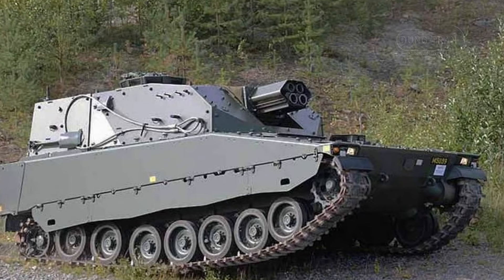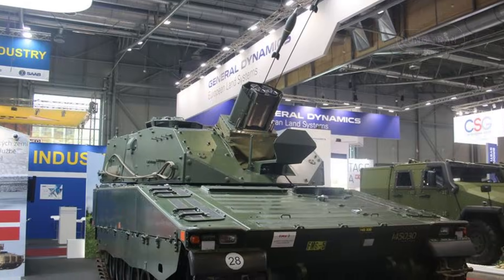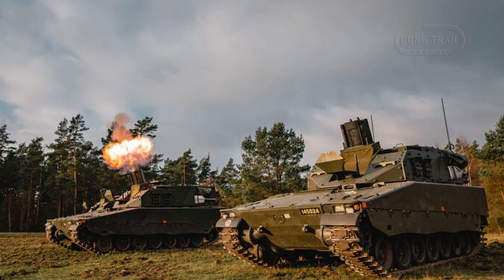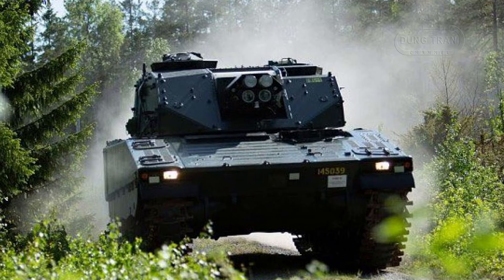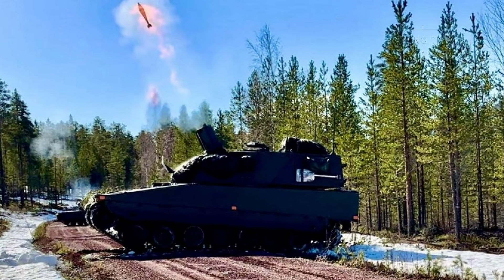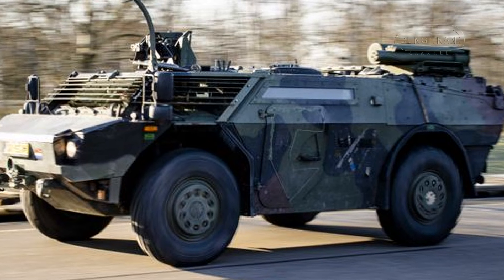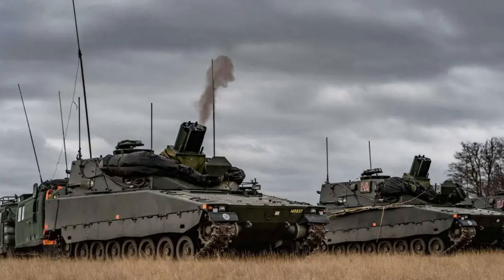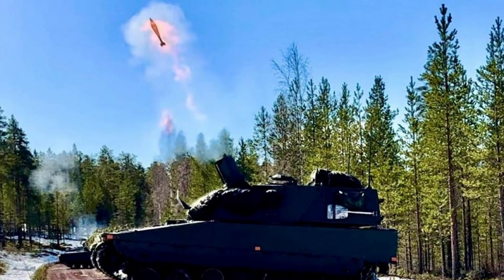Sweden’s Mjölner Mortar: Modern Warfare Role & Future Evolution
Join us as we dive into the power and precision of Sweden's Mjölner self-propelled mortar — a key asset in modern mechanized warfare. Officially known as the Granatkastarpansarbandvagn 90 and built on the CV90 chassis, Mjölner delivers rapid, mobile, and effective indirect fire support for Sweden’s mechanized battalions.

In this video, we explore:
⚡ Mjölner’s design and firepower — twin 120mm mortars, "shoot-and-scoot" tactics, and high-volume fire capabilities.
⚡ Operational role — how it bridges the gap between towed mortars and heavy artillery in Sweden’s battlefield strategy.
⚡ Future developments — new C4I integrations, upcoming deliveries, and the growing interest from European allies like the Netherlands.
⚡ Comparisons — how Mjölner stacks up against Finland's AMOS and Poland's Rak mortar systems.

With 80 units expected in Sweden’s arsenal by 2025 and export potential rising, Mjölner stands as a symbol of Sweden's pragmatic military modernization. Whether you're a defense enthusiast or curious about cutting-edge artillery, this breakdown of Mjölner’s present and future is not to be missed.